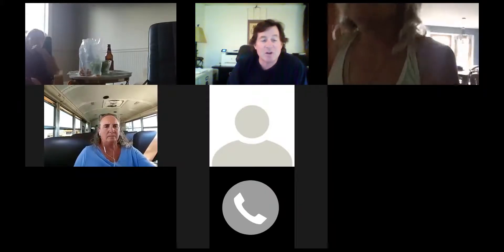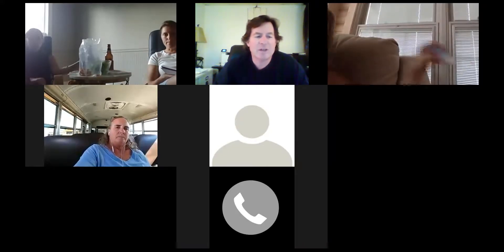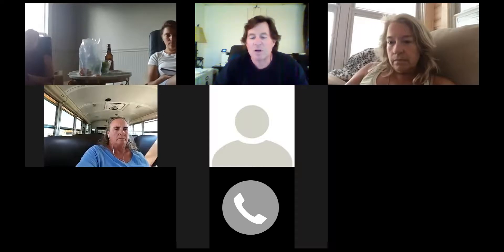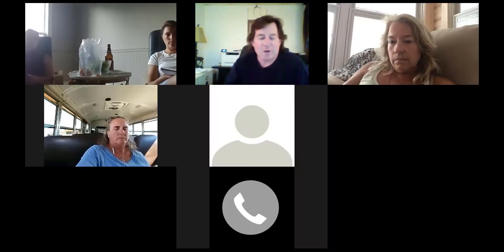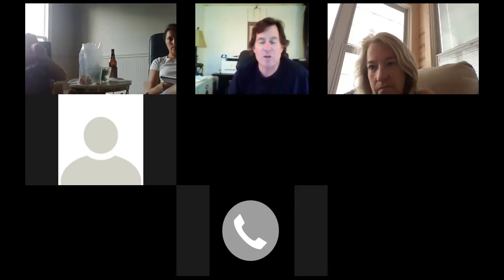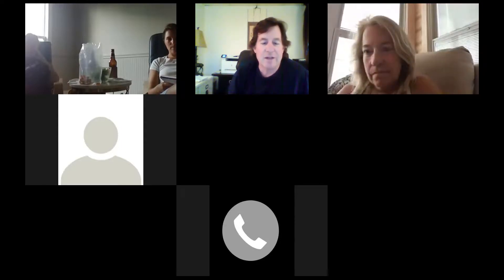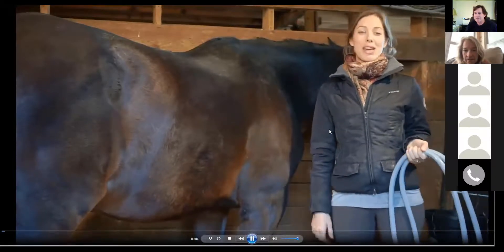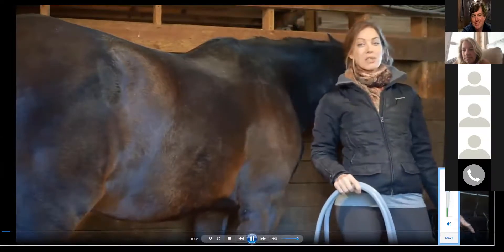John Golitz presents PEMF 3 Certification Course 3 Week 2 Replay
PEMF course 3 week 2 is all about the full body protocol for horses. Samantha shows the proper placements of the loops on the horse and the discussion afterwards talks about how John created the protocol and why you should use it.